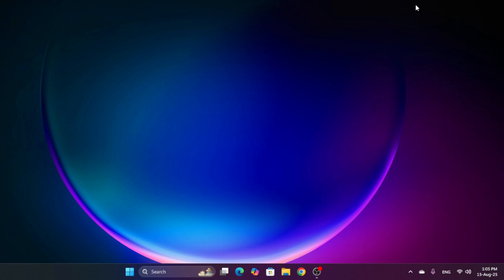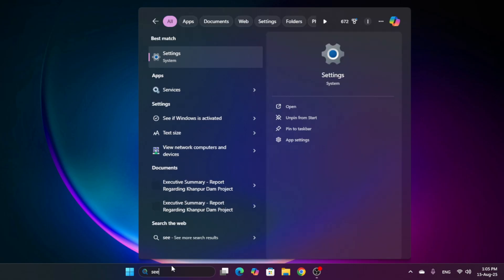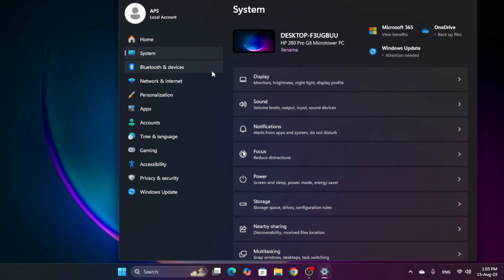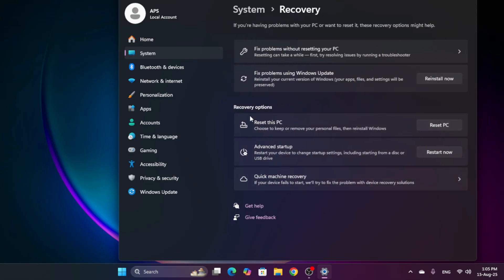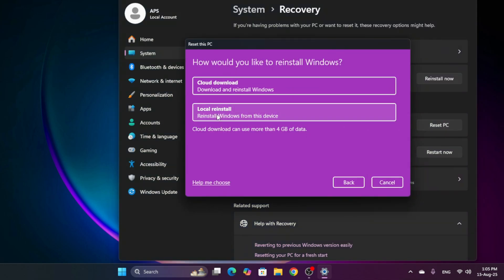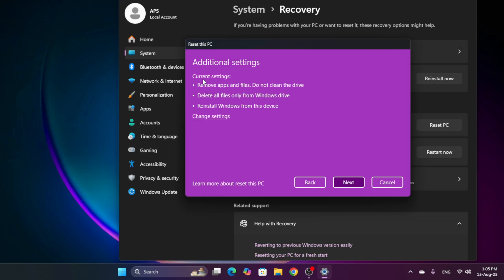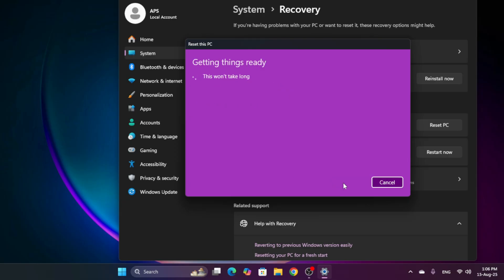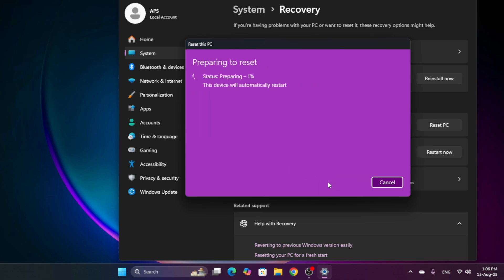Windows 11 Factory Reset Guide | How to Restore Your PC to Original Settings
Want to fix performance issues or start fresh with Windows 11?
In this video, I’ll show you how to reset Windows 11 to factory settings in a clear, step-by-step process. This method works for both laptops and desktop PCs, and it’s perfect if you’re experiencing slow performance, software errors, or just want to wipe everything and start new.

You’ll learn:

How to backup your files before reset
How to use Windows 11 “Reset this PC” feature
Choosing between Keep my files or Remove everything
Resetting for different PC brands like Dell, HP, Lenovo, Asus, Acer
Setting up Windows 11 after the reset

This tutorial is updated for 2025, so it matches the latest Windows 11 settings menu.

✅ Works on: Windows 11 Home, Pro, Education editions
✅ No extra software needed – only built-in tools